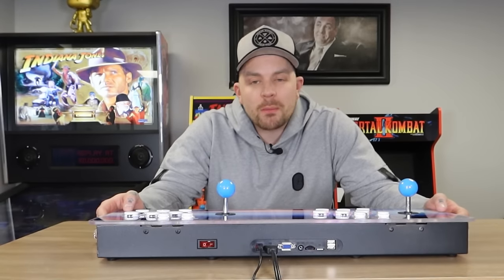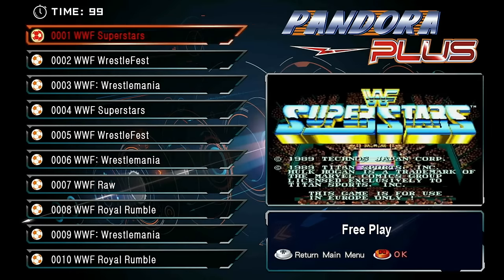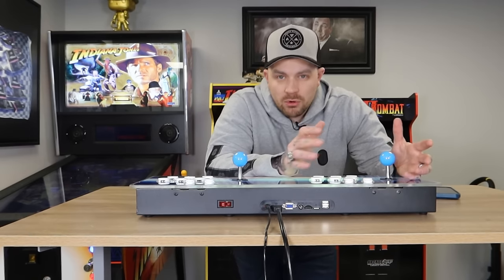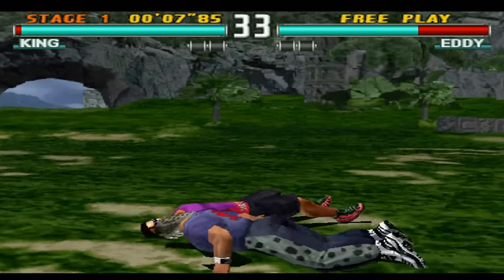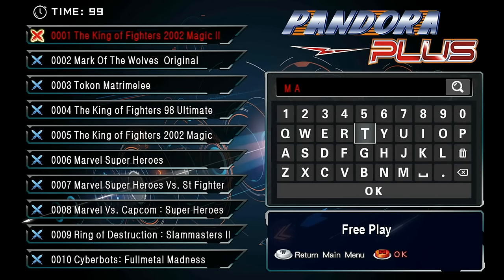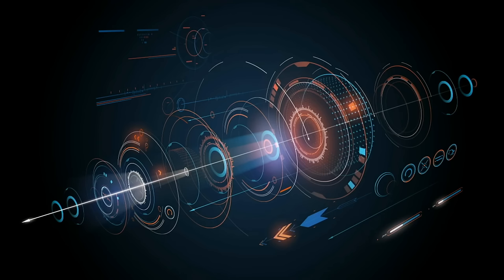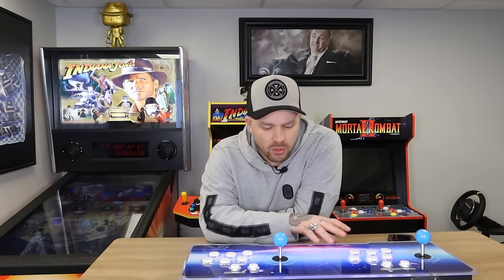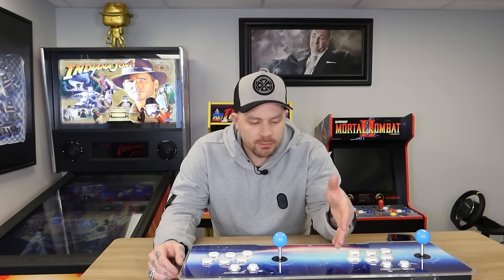Pandora Box Plug & Play Arcade Console Has 26,800 Games!?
In this video I unbox, demo, and review the Pandora Box Plug and Play Arcade Console.